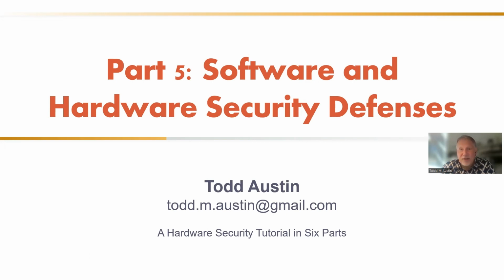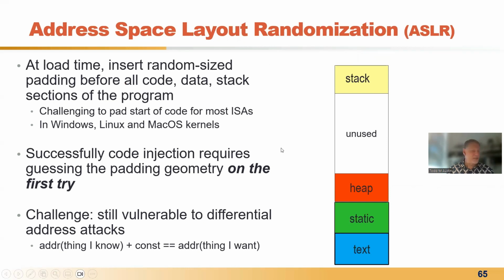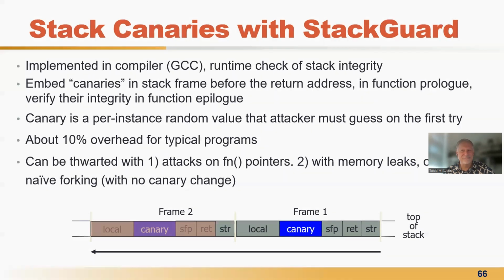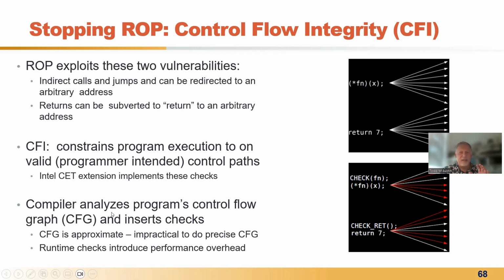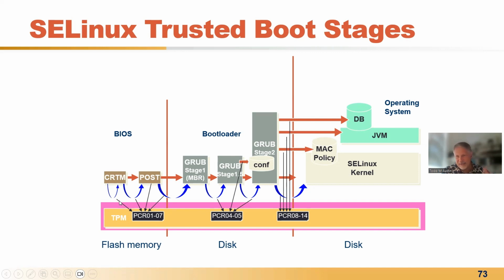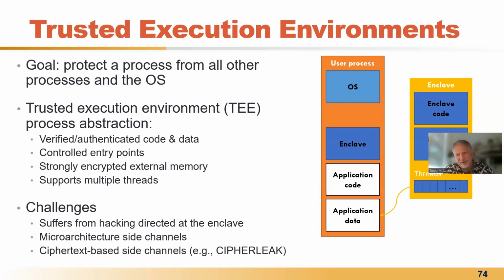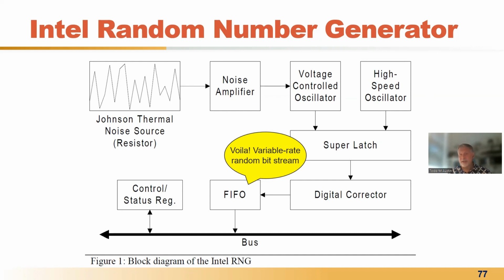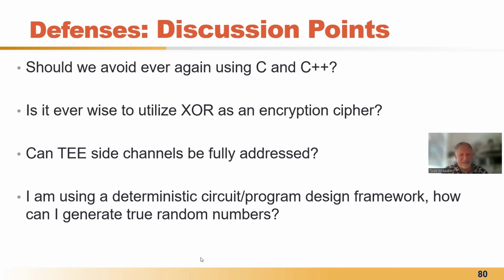Hardware Security Tutorial - Part 5 - Hardware and Software Security Defenses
A hardware security tutorial presented in a six-part video series.

By: Prof. Todd Austin @ University of Michigan

 - Defenses in software and hardware
Part #6: Emerging Security Protections
 - It's getting better all the time… (or Hardware, FTW!)